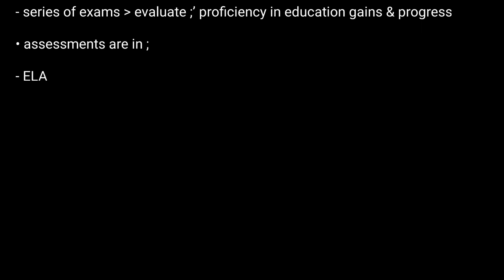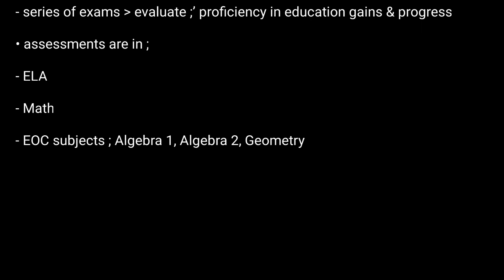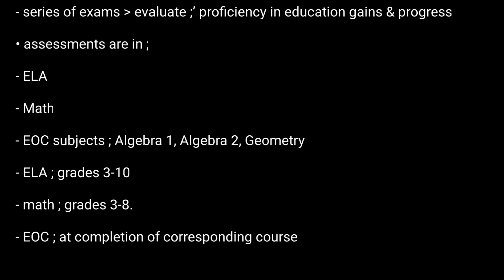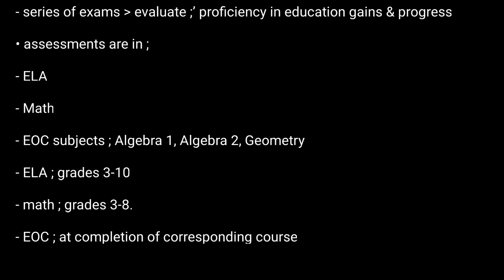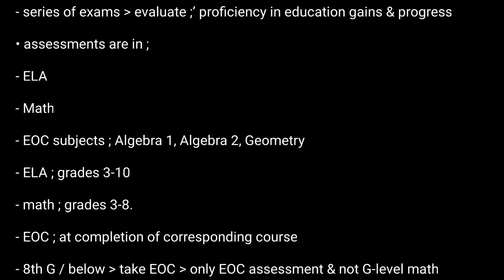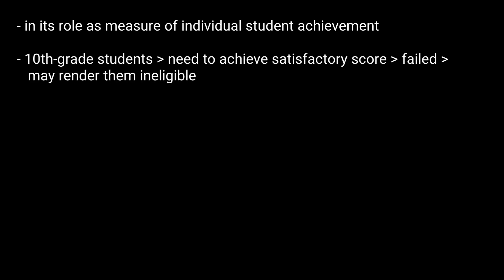Florida Standards Assessments | FSA Test